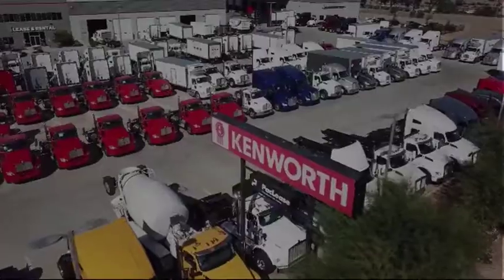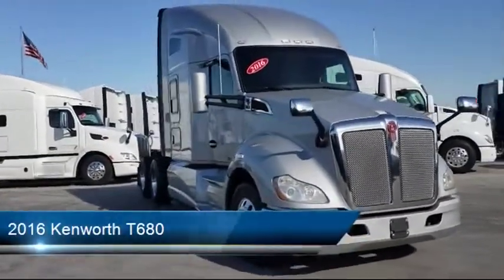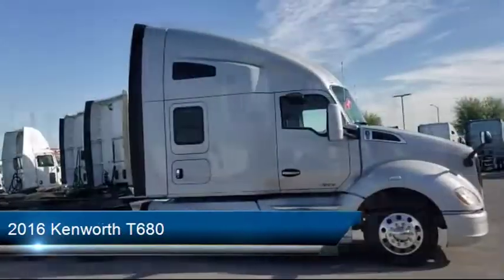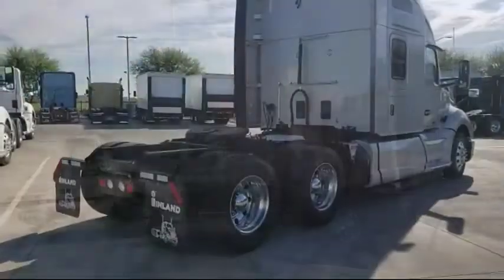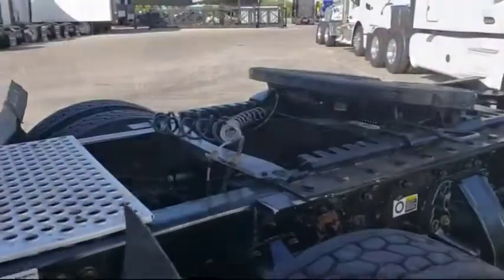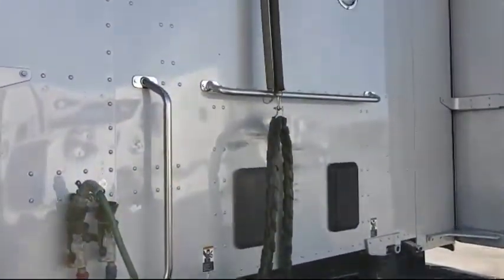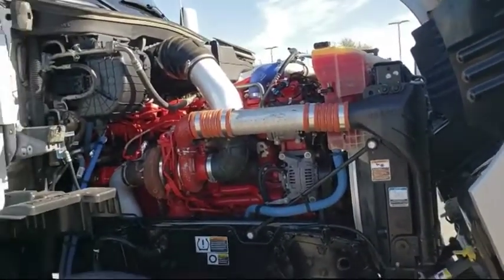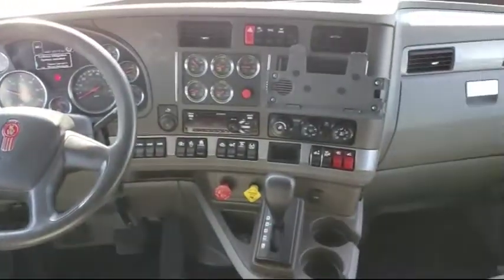2016 KENWORTH T680 For Sale